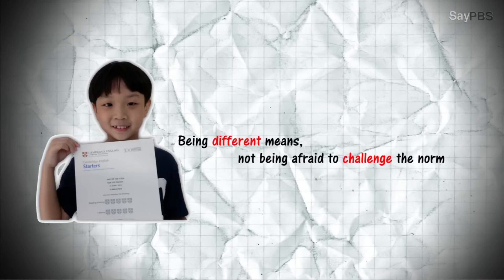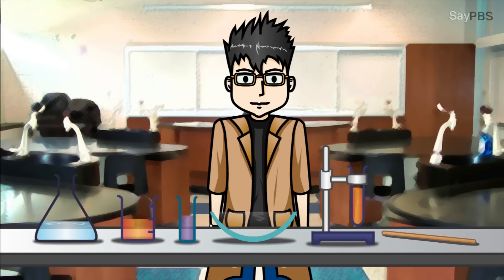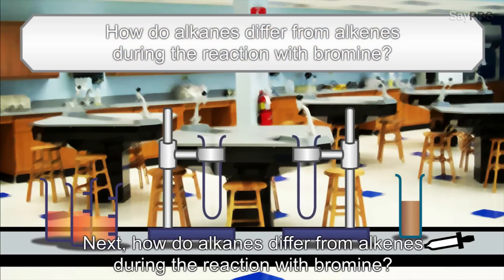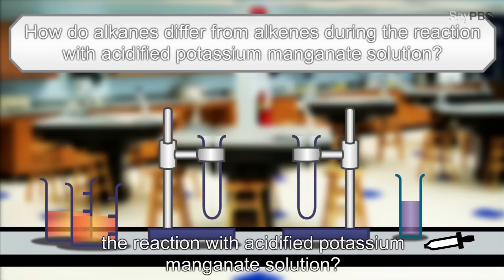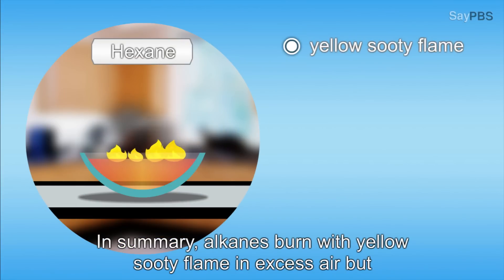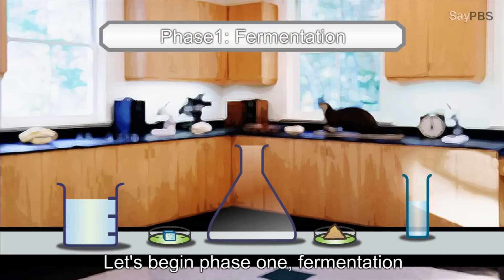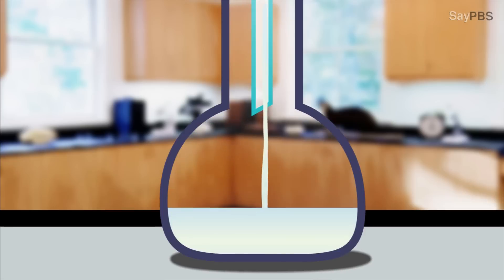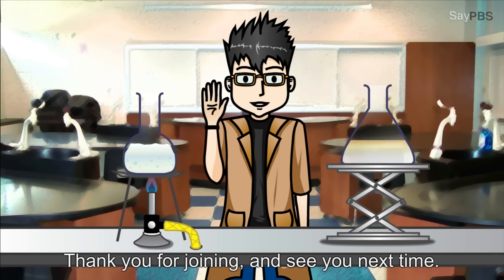Carbon Compound - Alkanes & Alkenes - Exam Tips & Tutorials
Today's experiment is to compare the properties of alkanes and alkenes.